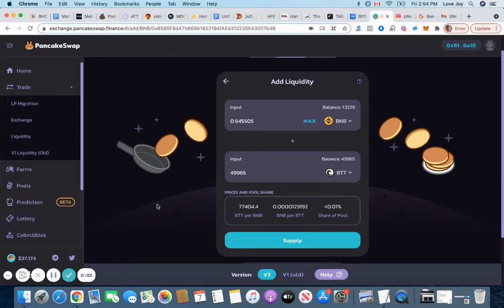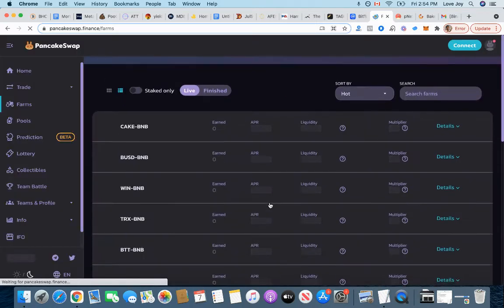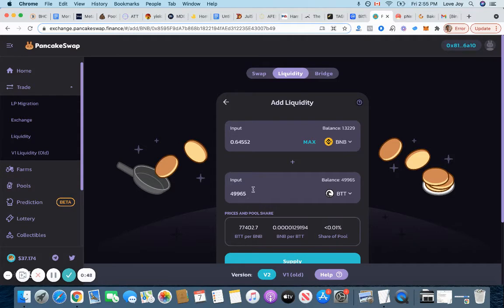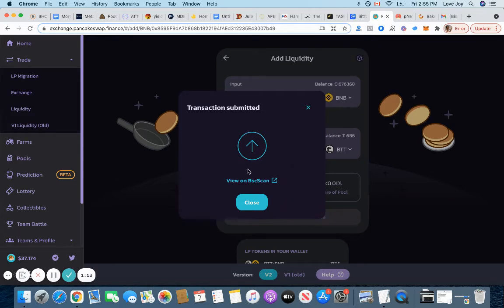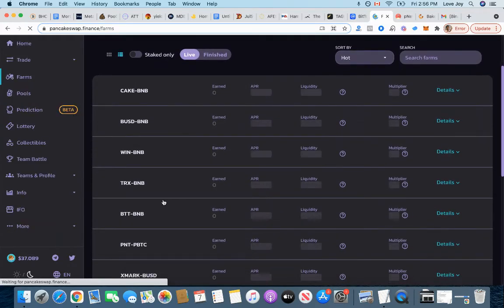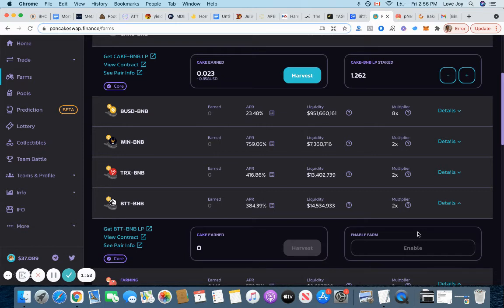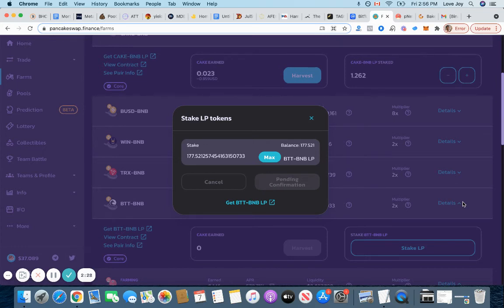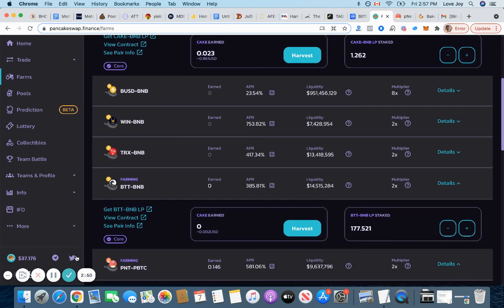How to join BTT BNB liquidity pool on pancake swap for passive income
Earn passive income (CAKE) from this BTT BNB pool!